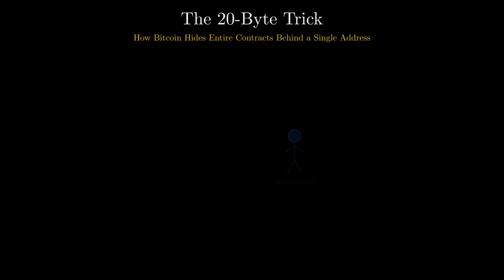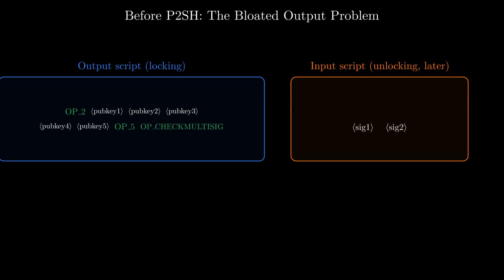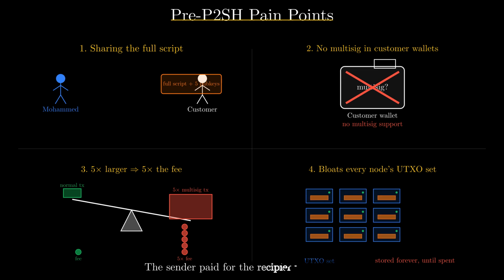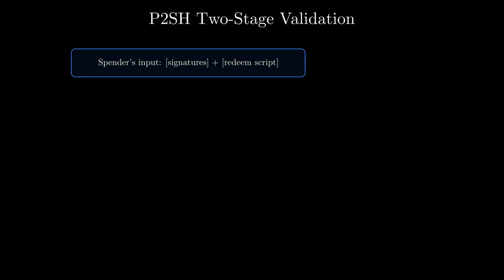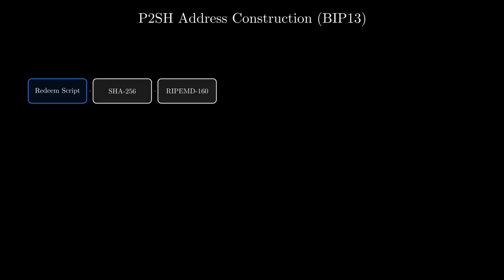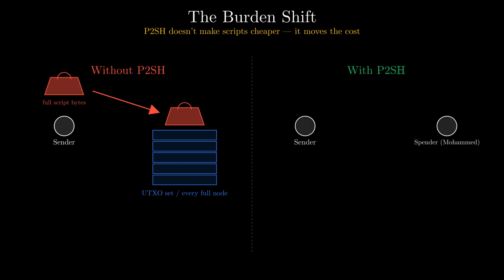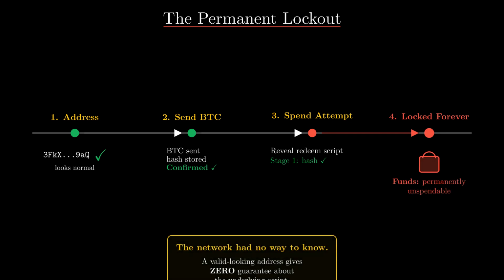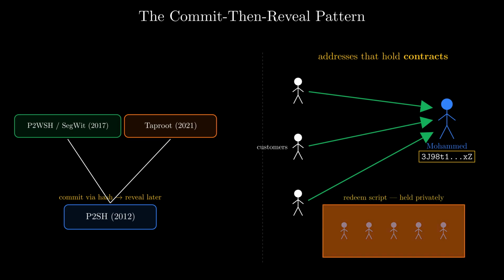Mastering Bitcoin — 7.3: Pay-to-Script-Hash (P2SH)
Before 2012, paying a Bitcoin multisig address forced the sender to embed the entire script — every public key, every opcode — into their transaction, paying fees for bytes that every full node would then store indefinitely. P2SH changed that by letting an entire contract hide behind a 20-byte hash, encoded as an address starting with the digit 3. This video walks through how the trick works, why it matters, and what can go wrong.

Key concepts covered:

• The pre-P2SH problem: bloated outputs, sender-paid complexity, and permanent UTXO set burden
• The redeem script and how OP_HASH160 commits to it in just 23 output bytes
• Two-stage validation at spend time: hash check, then script execution
• Why P2SH defers the script rather than hiding it — privacy through delay, not secrecy
• BIP13 address construction: SHA-256, RIPEMD-160, version byte 0x05, and Base58Check
• Why P2SH addresses always begin with 3, versus P2PKH addresses beginning with 1
• The burden shift: storage and fees move from sender to recipient, from funding to spending
• The permanent-lockout risk when an invalid redeem script is committed to an address
• Restrictions: no nested P2SH, and why OP_RETURN inside a redeem script locks funds forever
• The commit-then-reveal pattern as the foundation for SegWit's P2WSH and Taproot
• How P2SH reframes Bitcoin addresses as containers for contracts, not just keys